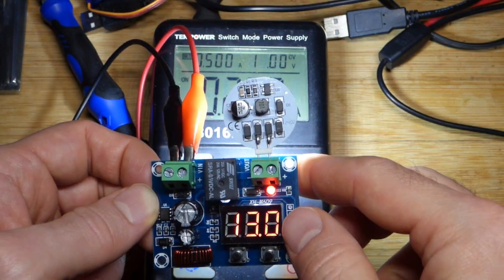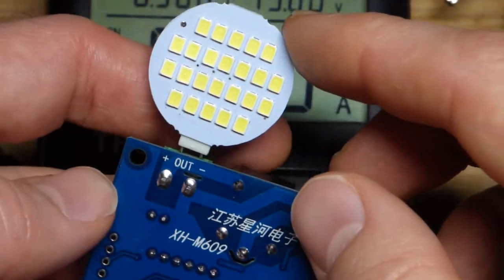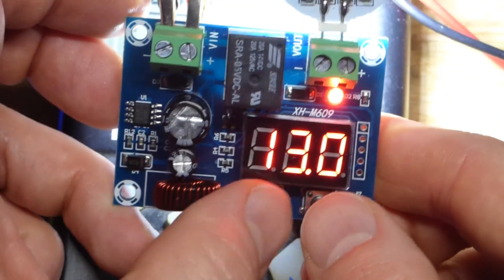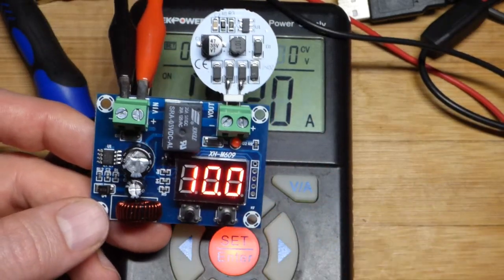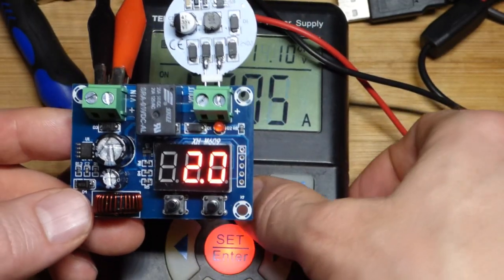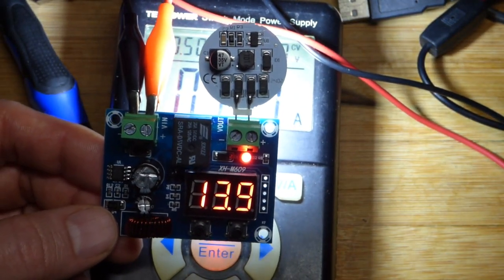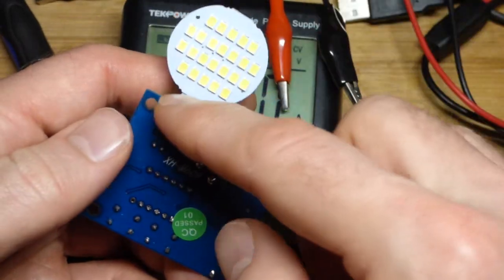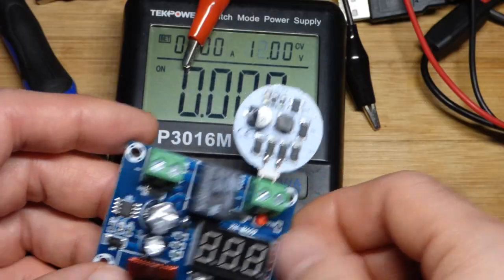How To Use Low Voltage Cutoff Module Demonstration by Electronzap